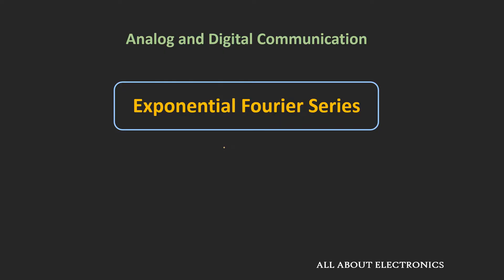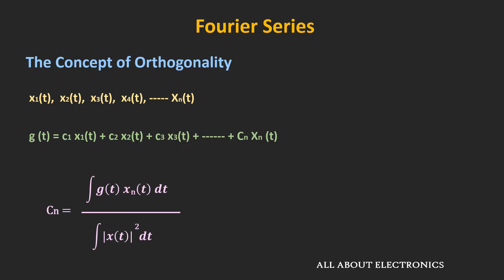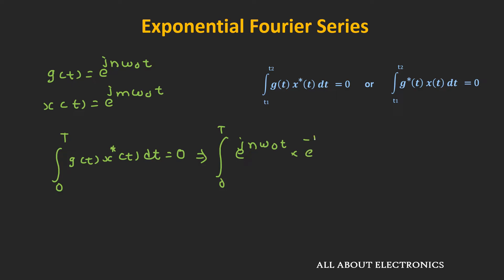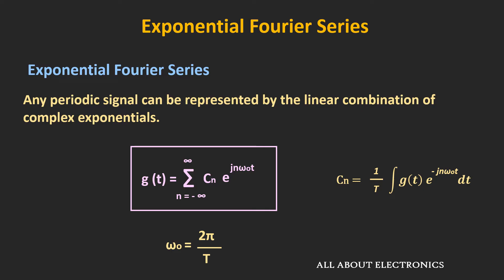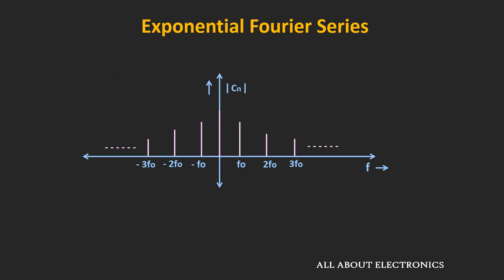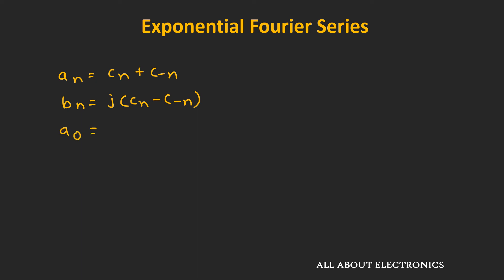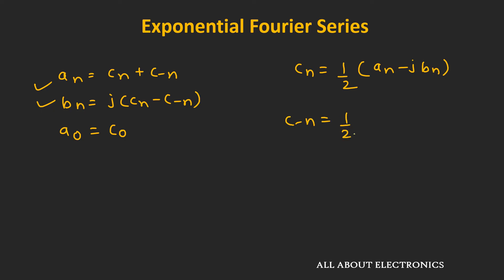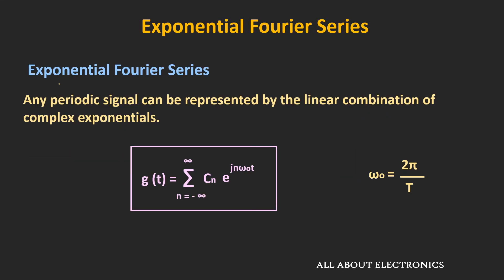Exponential Fourier Series Explained | Concept of Negative Frequency Explained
In this video, the Exponential Fourier Series is explained and the relation between the co-efficient of Trigonometric and Exponential Fourier Series is derived. At the end of the video, the concept of negative frequency is also explained.

By watching this video, you will learn the following topics:

0:00 Introduction to Exponential Fourier Series
1:20 Quick Recap of the previous video (Concept of Orthogonality)
2:50 Complex Exponentials are Orthogonal Signals (Proof)
6:38 Coefficients of the Complex exponential in Fourier Series
10:10 Relation between the coefficients of Exponential and Trigonometric Fourier Series
15:14 Concept of negative Frequency

Exponential Fourier Series:

Using the Exponential Fourier series, any periodic signal can be represented as a linear combination of the complex exponentials which are harmonically related to each other.

In this video, the relation between the coefficient of the exponential and trigonometric Fourier Series has been derived and at the end of the video, the concept of negative frequency is explained.

This video will be helpful to all the students of science and engineering in understanding the Exponential Fourier Series.